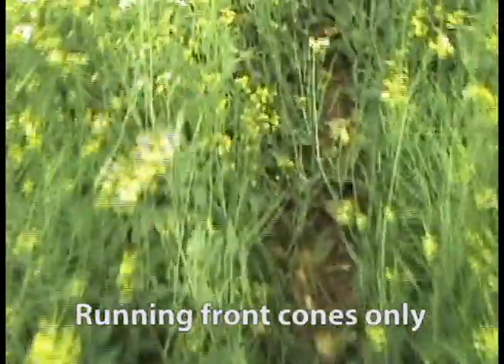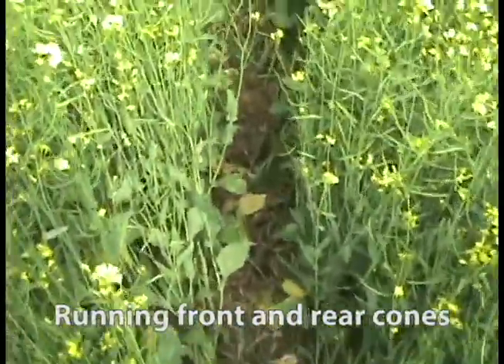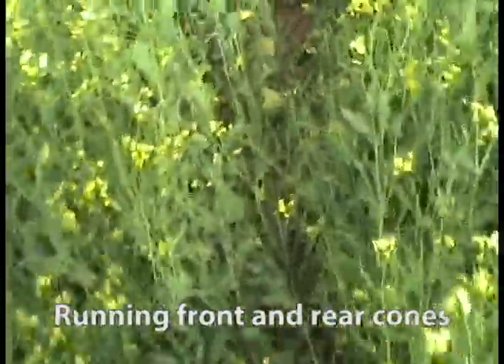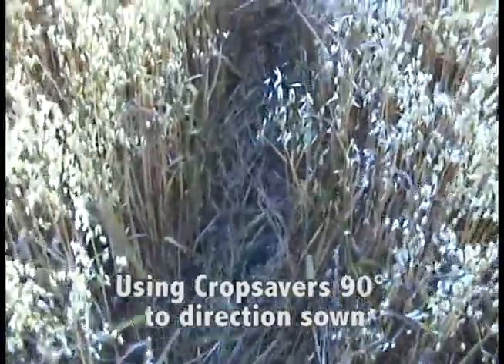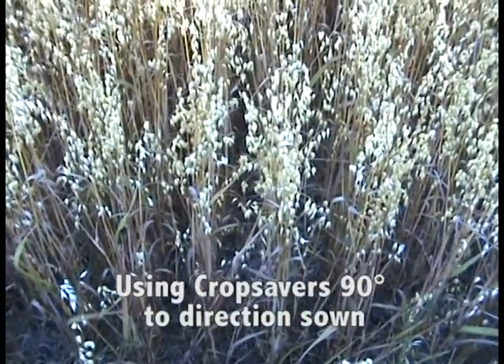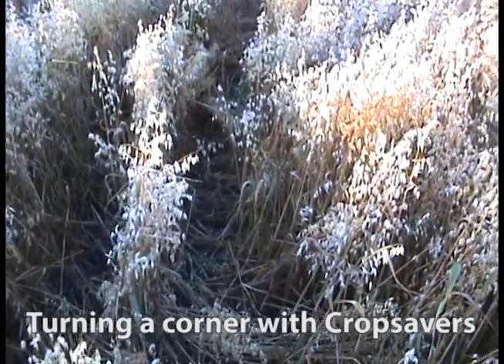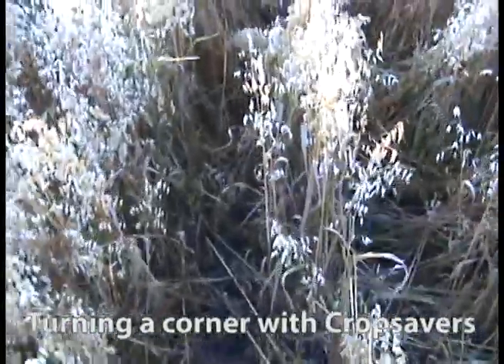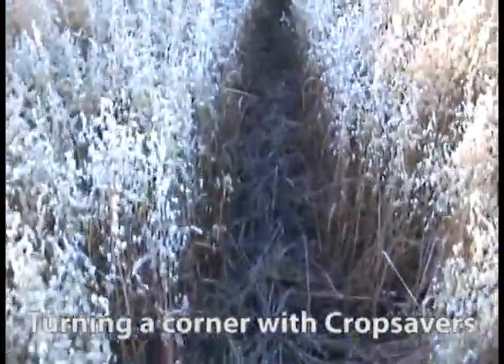Tridekon Cropsavers (Crop Dividers) - Features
Showing you the features of the Tridekon Cropsaver crop divider.